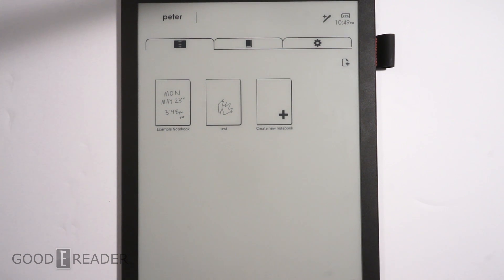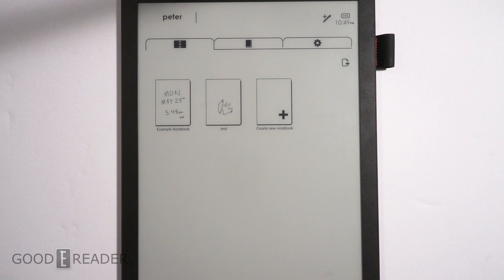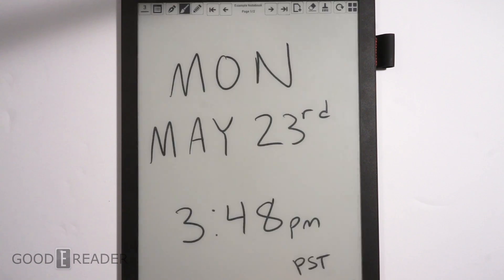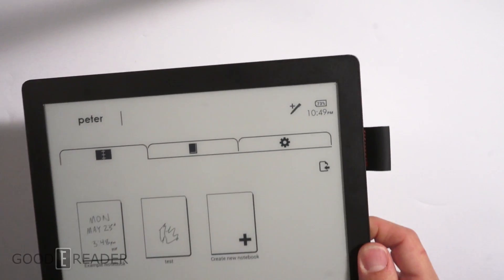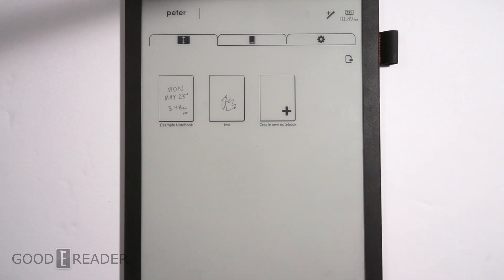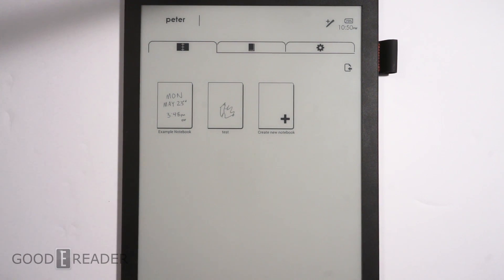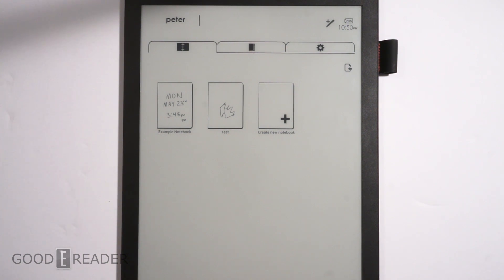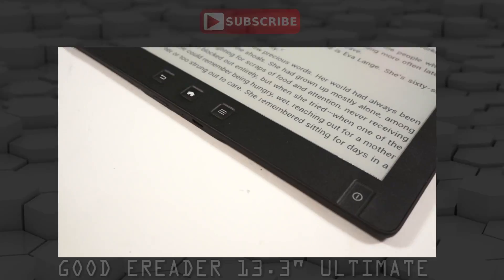Good e-Reader 13.3" Ultimate - Battery Life Part 1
In this video, we are going to show you the Drain Rate of our e-Reader over the course of a week.

This way, you can get an accurate idea of how fast this battery runs out, and how long it will last !